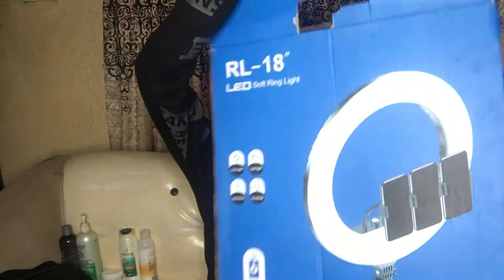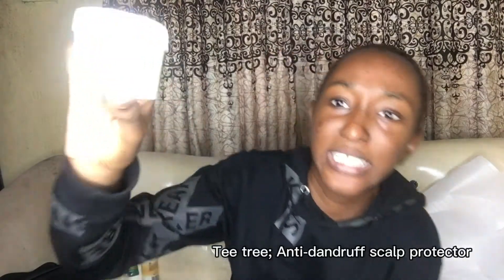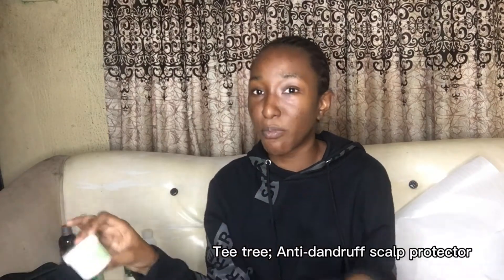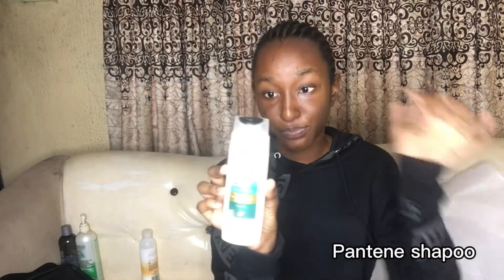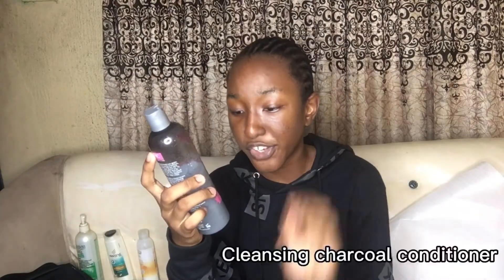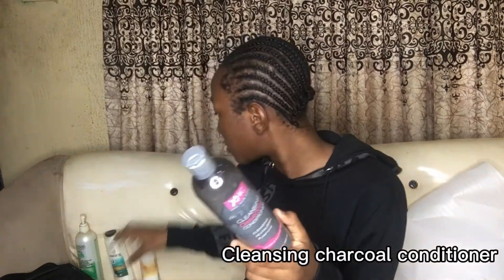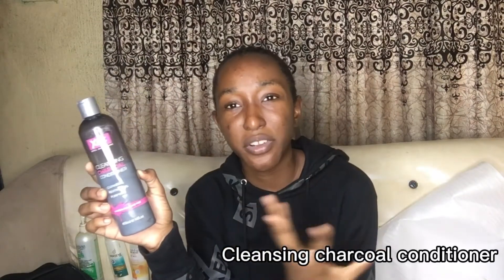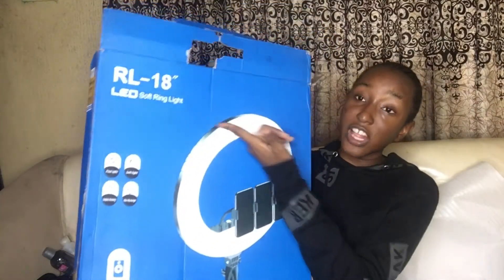PRODUCTS I USE TO GROW MY NATURAL HAIR ; 5-6 months hair growth......natural hair secrets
Products for hair growth can be bought from any nearby shops or salons

Tripod & ring light
8rl ring light
Tripod can as an addition

Anyway see you guys in my next video. much love